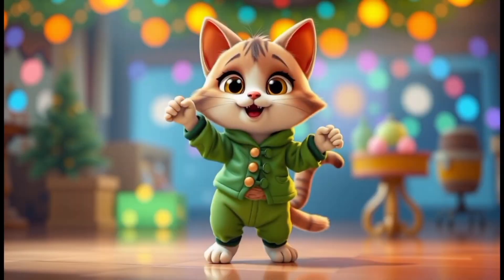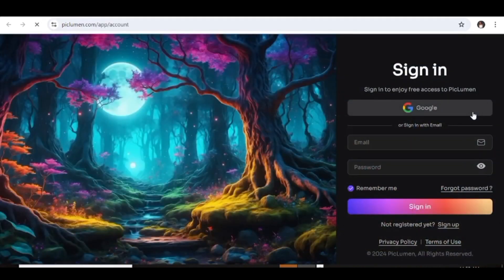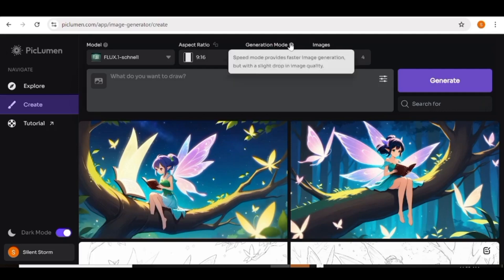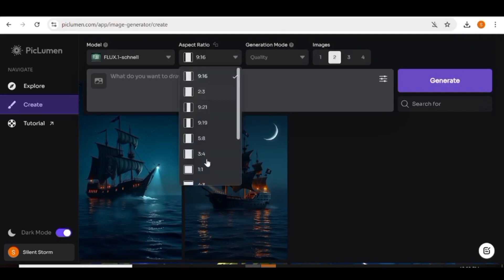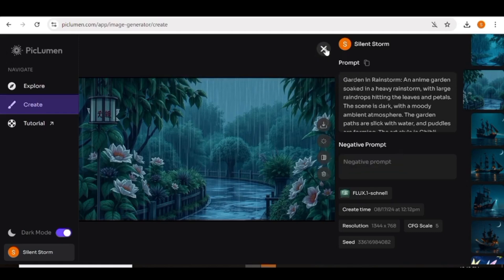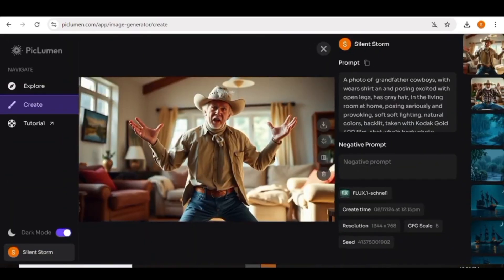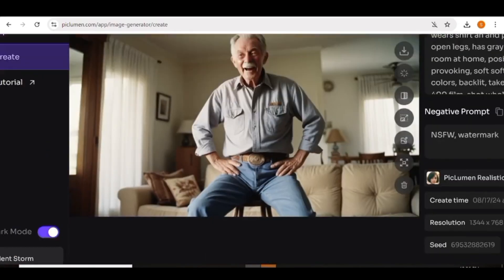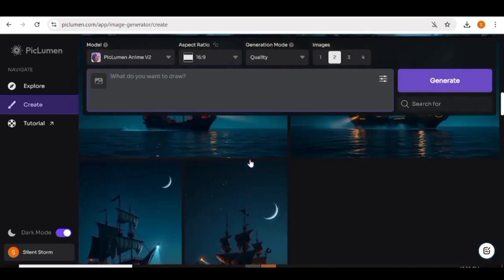Make Unlimited Free AI Images | Free AI Image Generator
Learn how to create unlimited free AI images with the best free AI image generators! In this tutorial, we'll explore top tools that let you generate stunning, high-quality visuals at no cost. Perfect for content creators, designers, and anyone looking to enhance their projects with AI-generated art. Watch now and unlock your creative potential with free AI tools!

USEFUL TOOLS:
1) ART GENERATION TOOLS